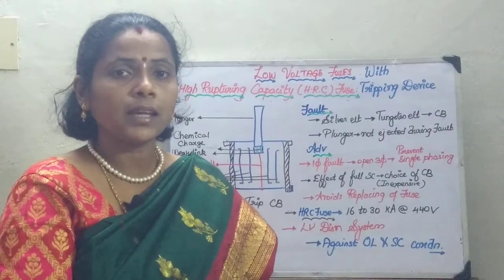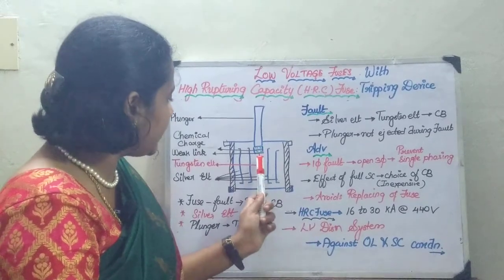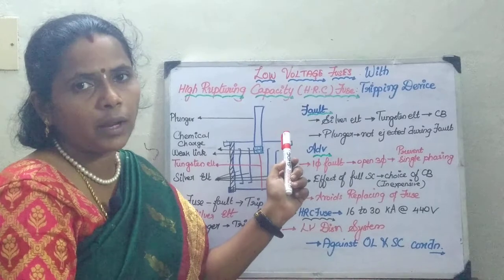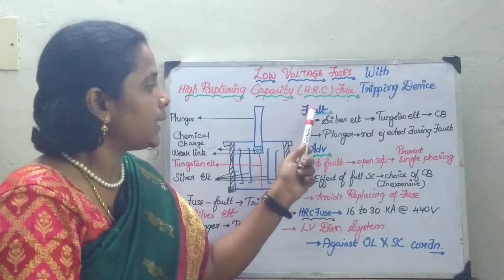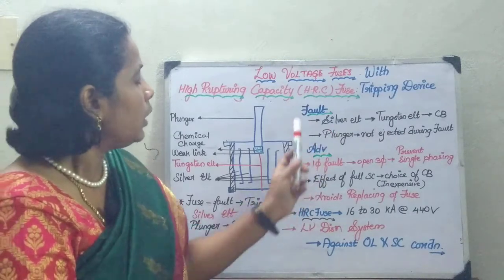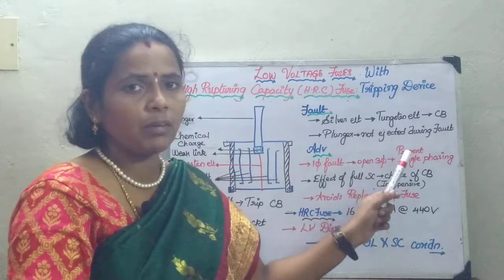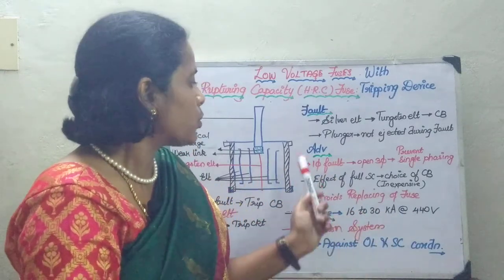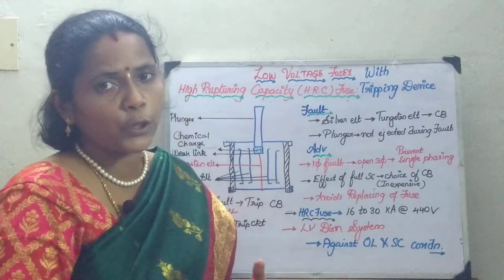43 Low Voltage Fuses High Rupturing Capacity HRC Fuse with Tripping Device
Low Voltage Fuses - High Rupturing Capacity HRC Fuse with Tripping Device